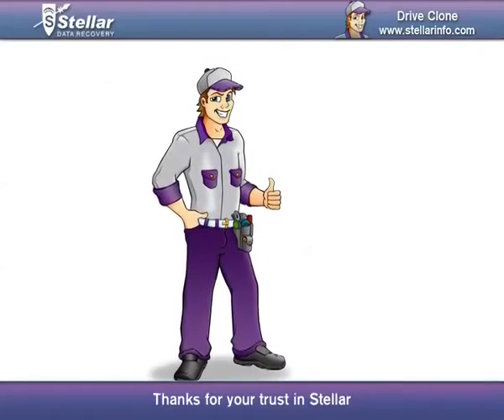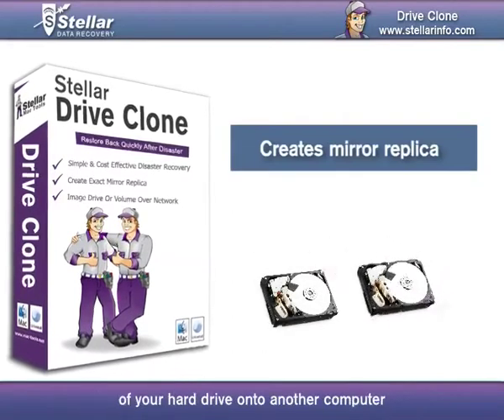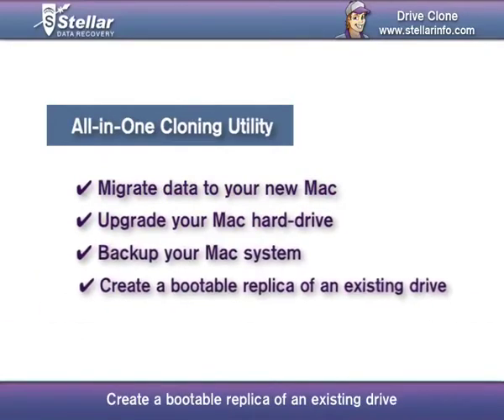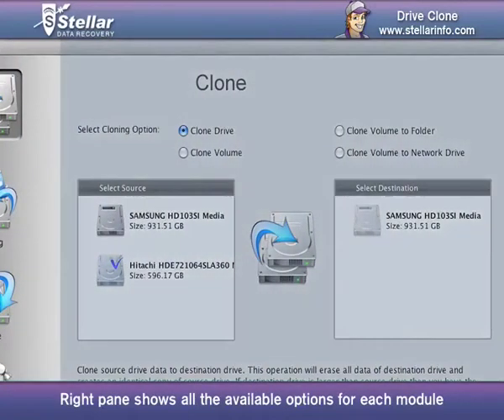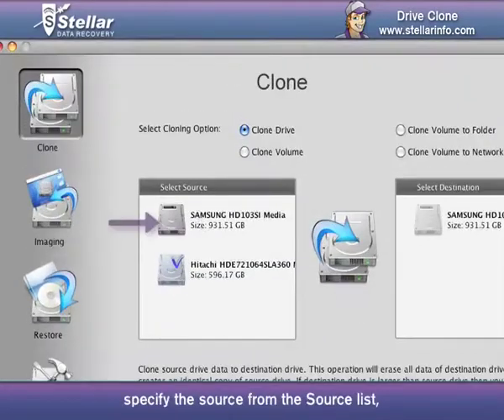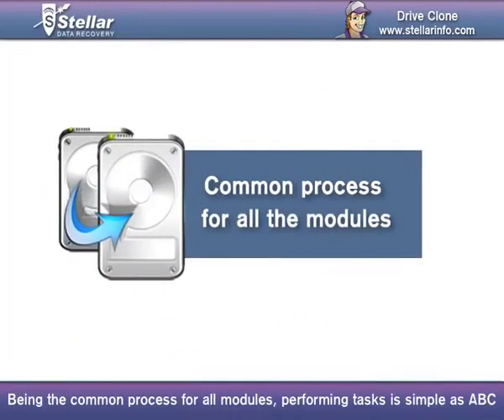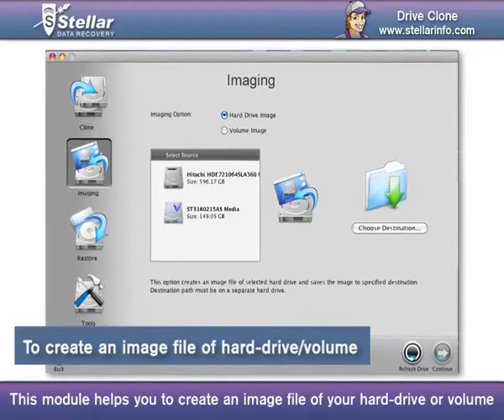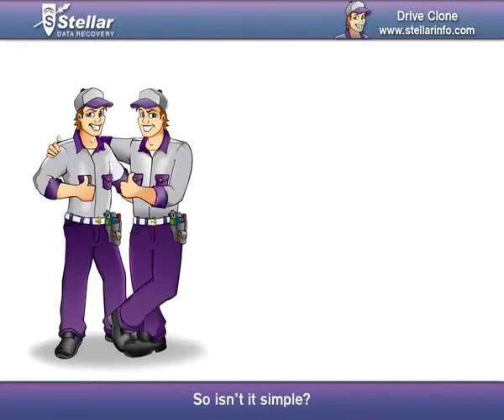How To Clone Hard Drive On Your Mac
Stellar Phoenix Drive Clone software to create a exact replica of the Mac based hard drives. It creates bit-by-bit replica of the drive. This Drive Clone Software is compatible with Mac OS X 10.6 (Snow Leopard), 10.5 (Leopard), 10.4 (Tiger), 10.3.9 Update (Delta)